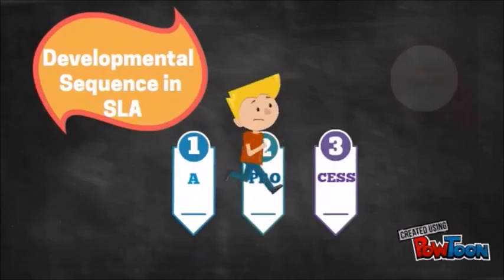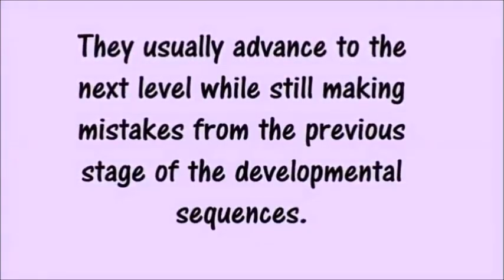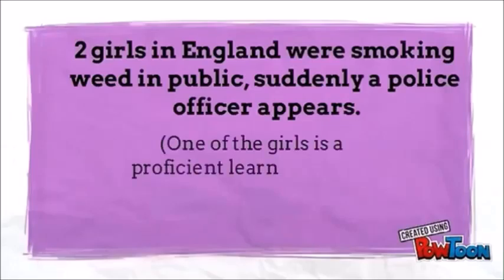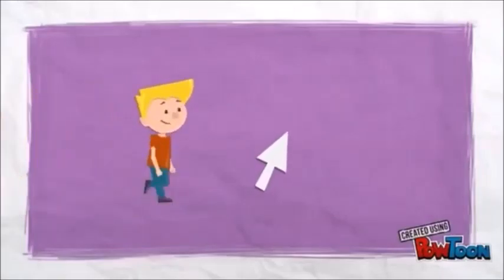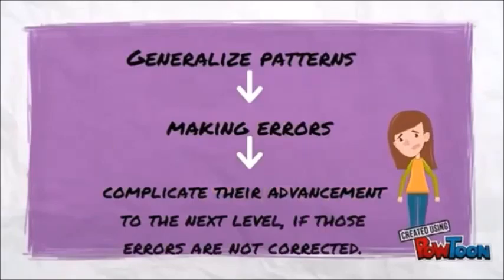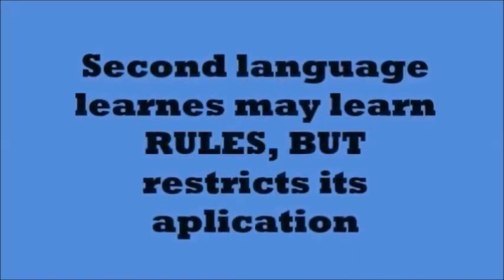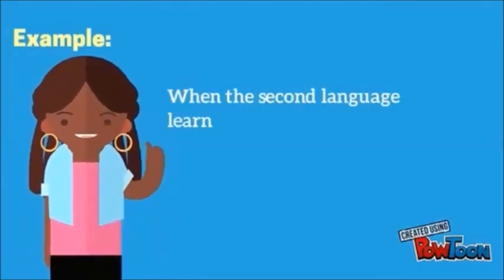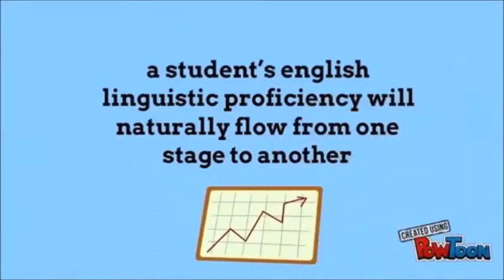Movement Through The Developmental Sequences in Second Language Acquisition